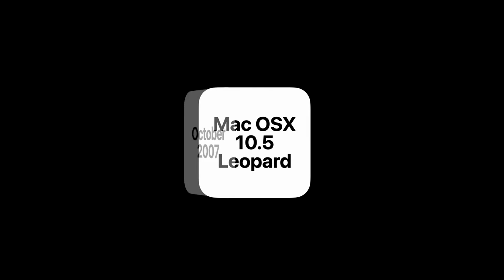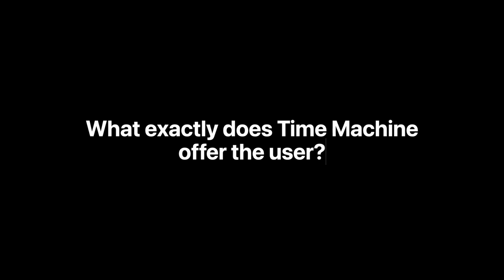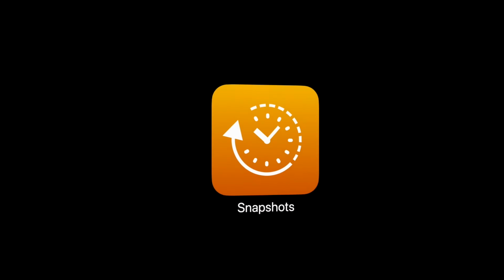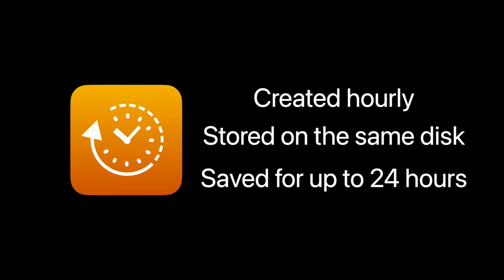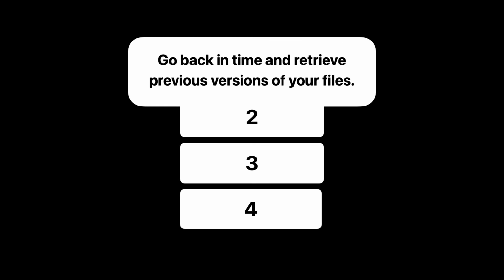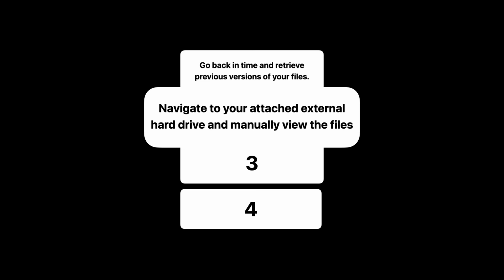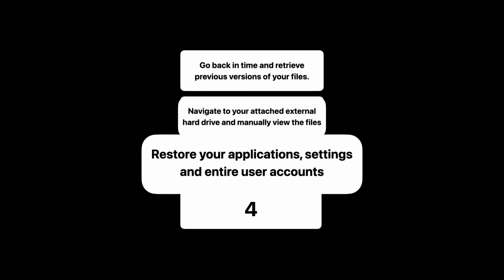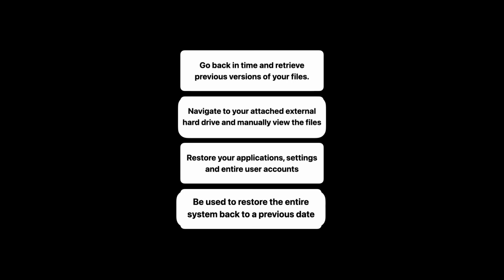What is Time Machine?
Welcome back for another edition in our What is series. Today Madison and Mark discuss "What is Time Machine?"

Canon R5

Cannon R

Canon RF 15-35mm F2.8 L IS USM

Rokinon AF 85mm F1.4 - RF Mount

K&F Concept TM2534T Camera Tripod

Amaran 100d LED Video Light

Aputure Amaran AL-MC RGBWW

Rode VideoMicPro Compact Directional

Rode VideoMic NTG On-Camera Shotgun Microphone

Synology 6 bay NAS DiskStation DS1621xs+